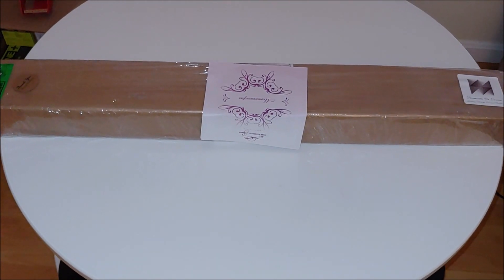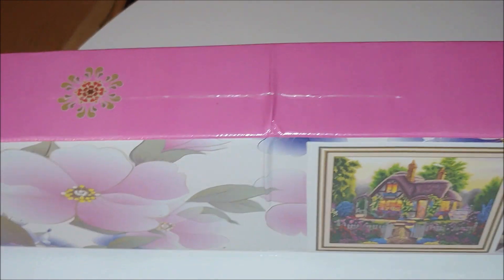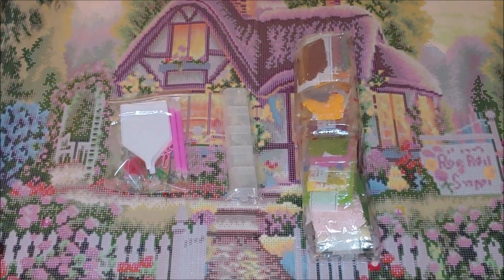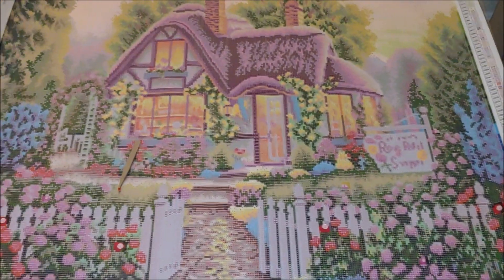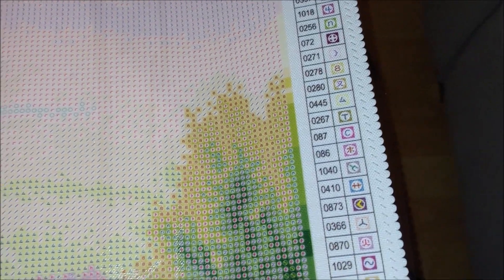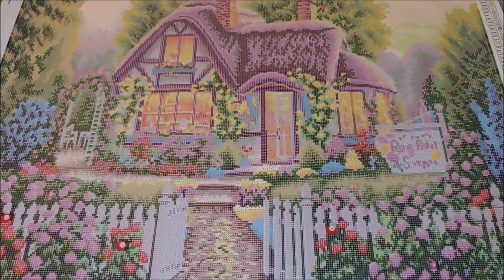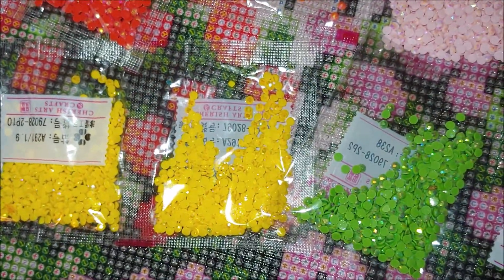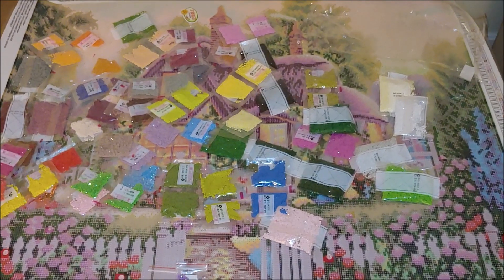#52. "ROSE COTTAGE" FROM DIAMONDS ON CANVAS - UNBOXING.